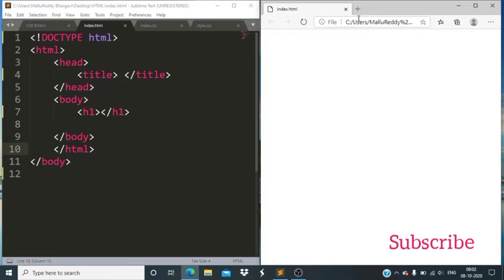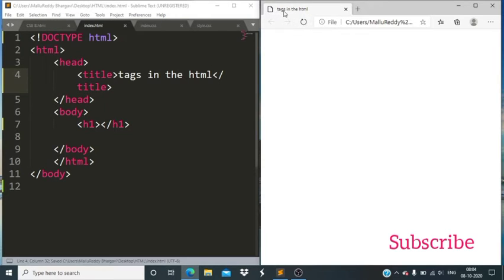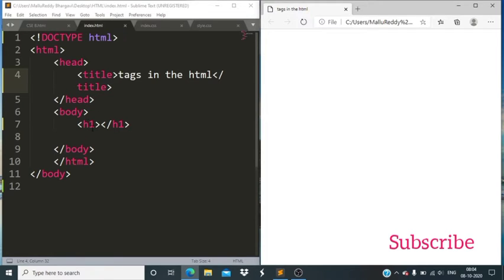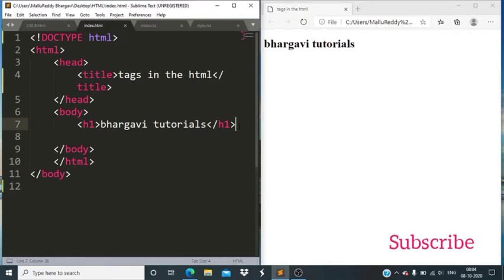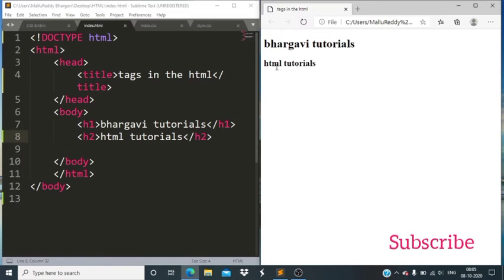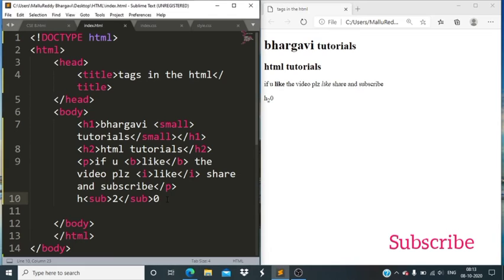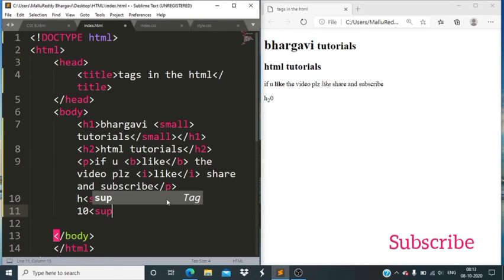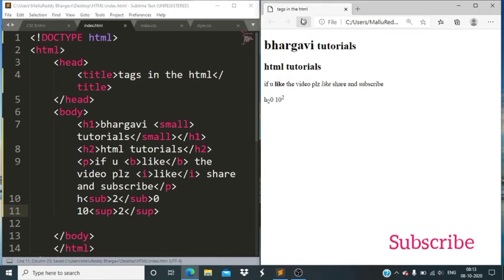Basic tags in HTML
Learn HTML clearly
In my tutorials
in mobile also u can run this html
html editor:sublime, brackets
u can install in play store and run the html codes